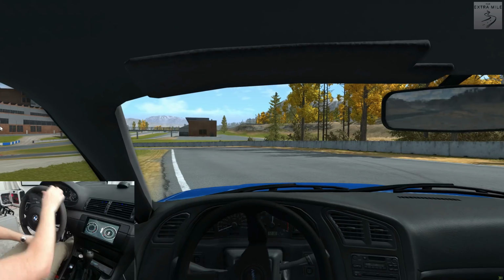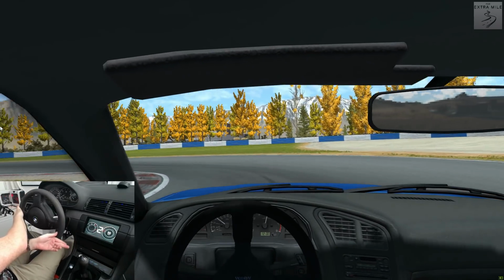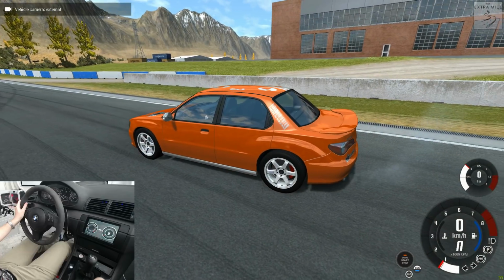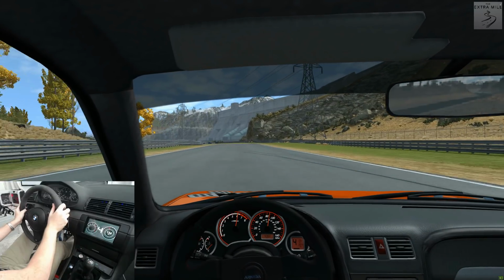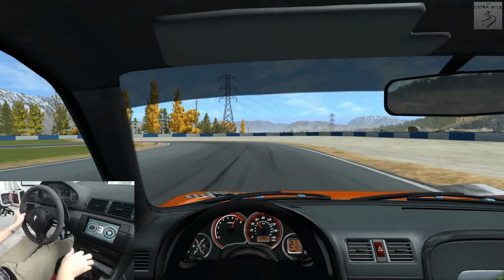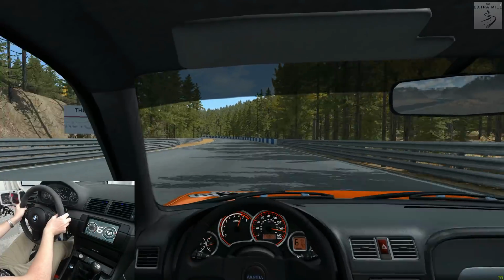Beam NG Drive: Testing the latest patch with improved FFB!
PC Specs:

Windows 10 64-bit on Samsung 960 Pro SSD, Asus Strix x299-E Gaming Motherboard, Intel Core i9 7920X, 32 GB DDR4 Corsair @ 3000 MHz, ASUS Strix GTX 1080ti with 11gb of vram, Soundblaster Z, Oculus Rift CV1

4 Buttkickers in chassis mode, controlled by Sim Commander 4